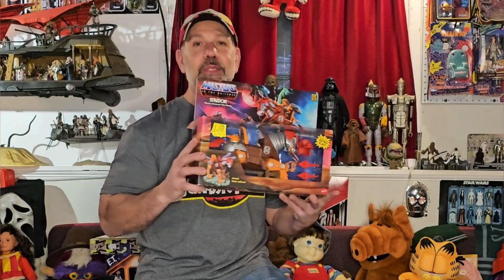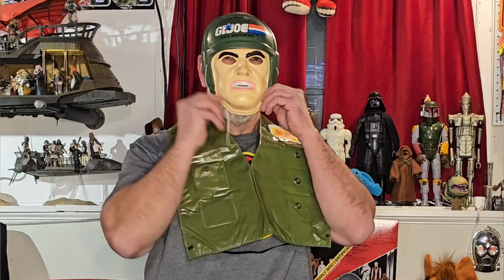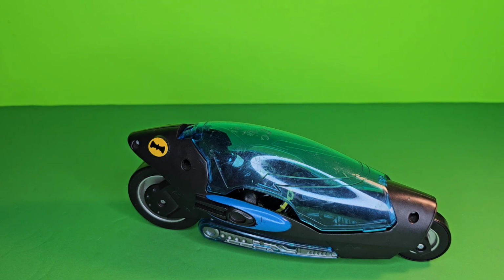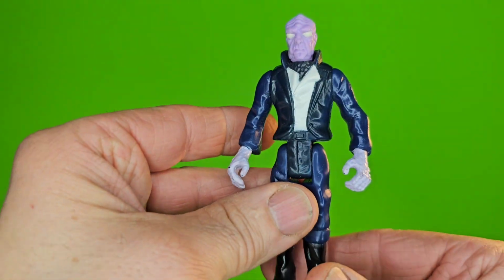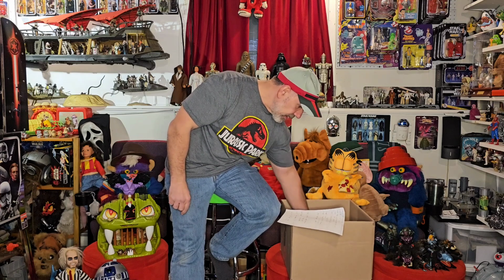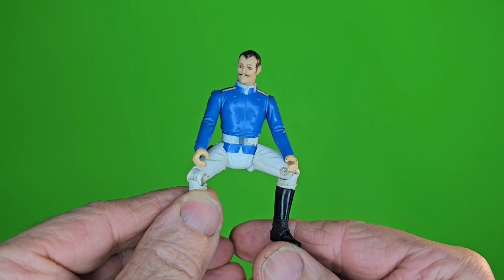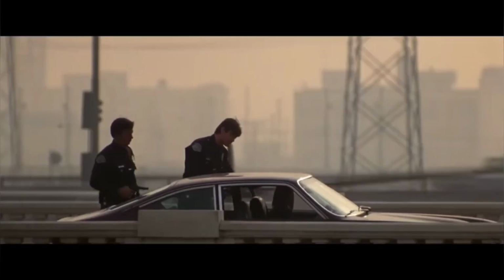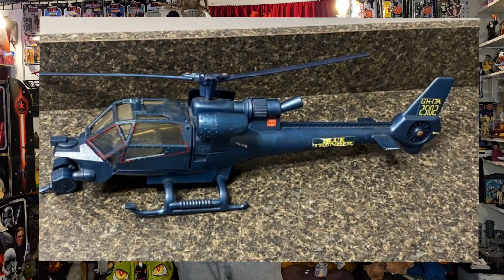Toy Pick-ups Voltron Zoro Swamp Thing and more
Toy Pick-ups both Vintage and Modern.